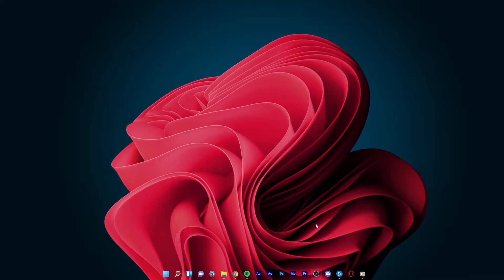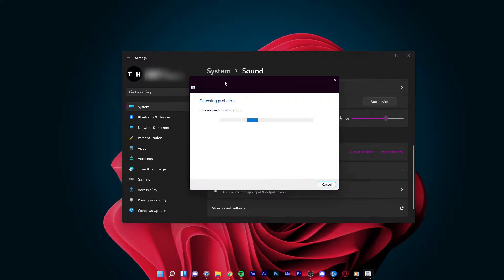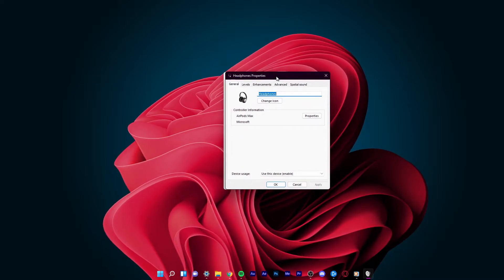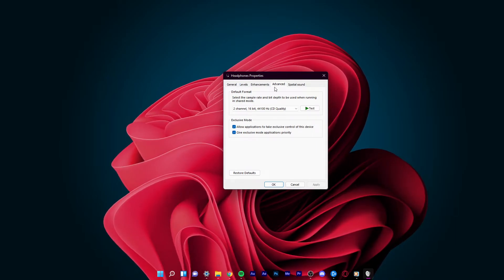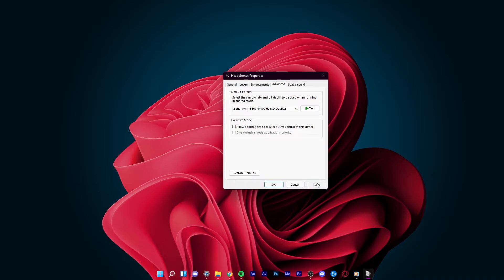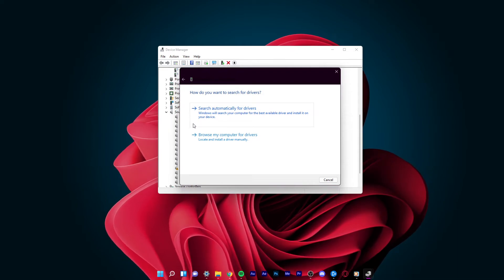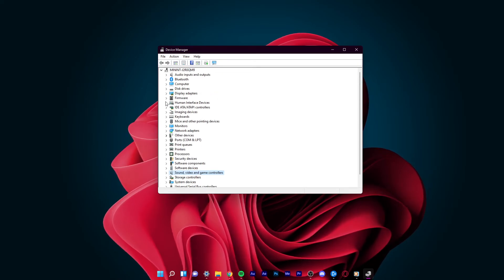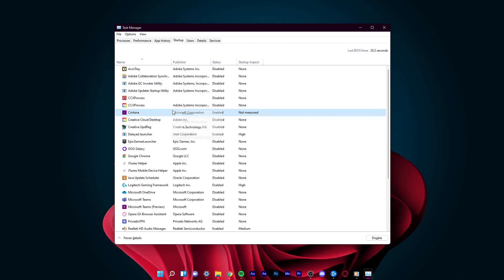How To Troubleshoot Sound / Audio Issues on Windows 11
A short tutorial on how to troubleshoot sound or audio issues on Windows 11 PC.